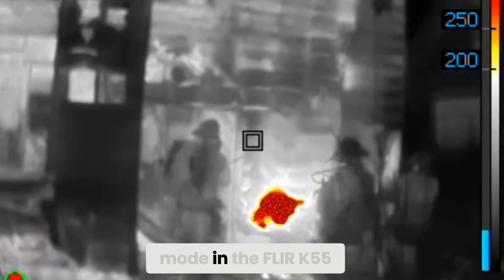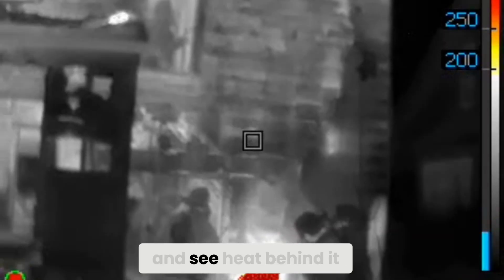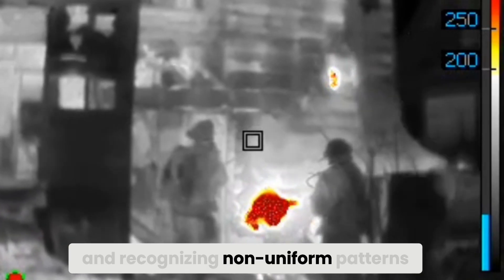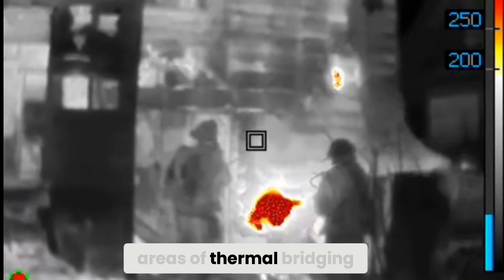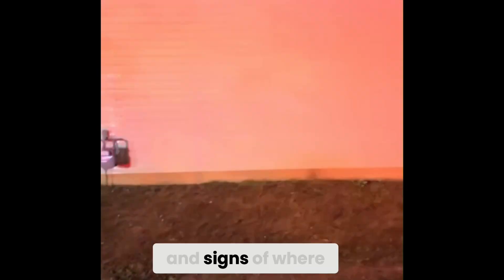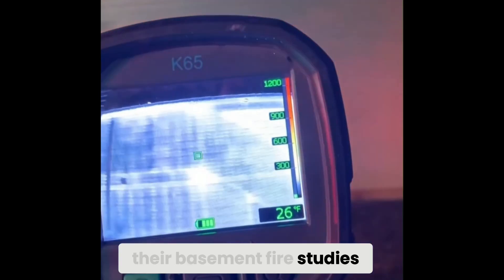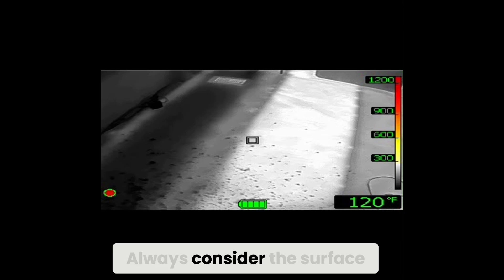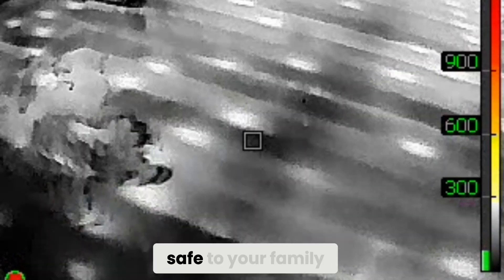Firefighting Thermal Bridging Spotting Hidden Heat FAST!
Do you want to improve fireground strategies & Tactics?

Consider the power of thermal imaging usage in size-up!

Thermal imaging cameras (TICS) are valuable tools during the size-up process in firefighting, providing firefighters with information about the fire's location, severity, and potential structural issues that may not be visible through standard observation. TICs can help identify areas of high heat accumulation, assess structural stability, and locate potential victim locations.

How TICs Aid in Size-Up?

Identifying the Seat of the Fire:
TICs can pinpoint the exact location of the fire within a structure, even if it's hidden behind walls or ceilings.

Assessing Structural Integrity:
TICs can detect heat patterns that indicate structural distress or potential collapse. This is not always the case and should not be relied upon as an absolute but TIC use can show signs of structural integrity loss such as truss failure, heat emanating through masonry walls, and severe heat transfer through floor systems (in certain cases).

Identifying Potential Victim Locations:
TICs can help firefighters locate potential victims who may be hiding in cooler areas of the building.

Evaluating Fire Severity:
TICs can help firefighters determine the extent of the fire and its potential to spread to other areas of the building.

Identifying Exposure Issues:
TICs can identify nearby structures that are at risk of being affected by the fire.

Limitations of TICs:
Not Effective Through Certain Materials: TICs cannot penetrate materials like glass, water, or dense fabrics.  TIC usage requires Proper Training and Interpretation: Firefighters need to understand how to properly use and interpret the images produced by TICs. It can be affected by external factors: Factors like weather conditions and the presence of other heat sources can affect the accuracy of TICs.